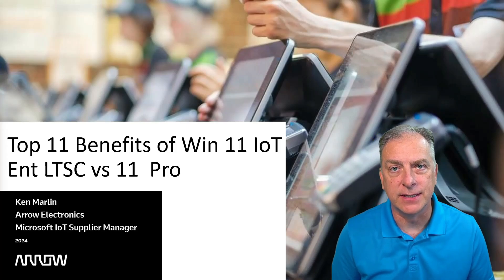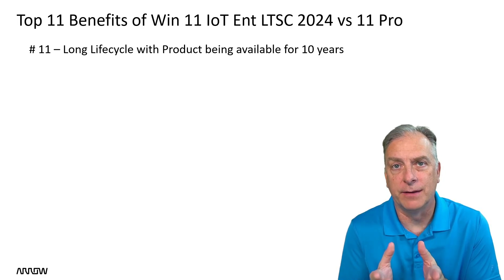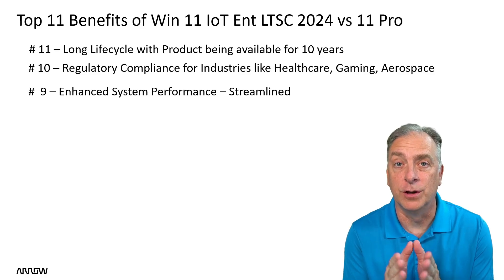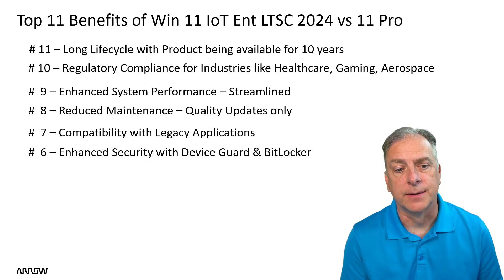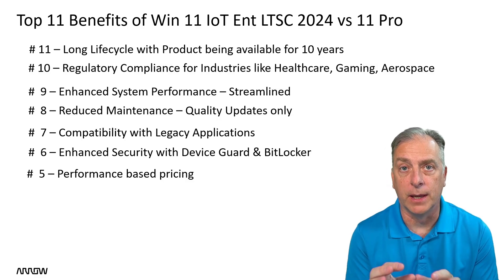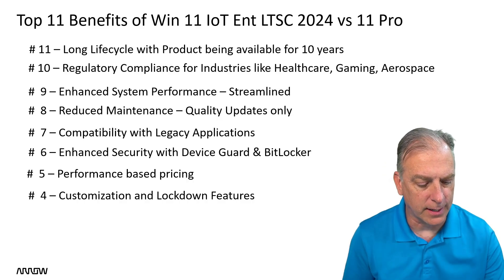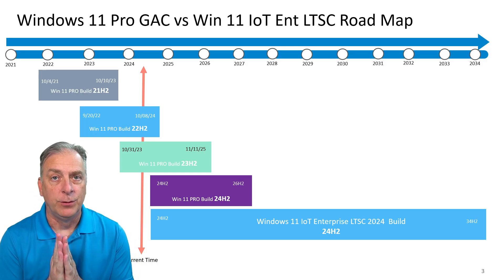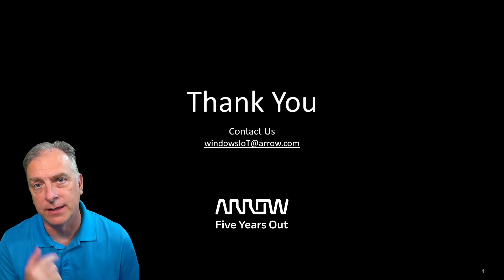Top 11 Benefits of Windows 11 IoT Enterprise LTSC 2024 Over Windows 11 Professional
In this video, I highlight the top 11 benefits of the newly released Windows 11 IoT Enterprise LTSC 2024 compared to Windows 11 Professional, and how these features impact Microsoft Licensing. Key advantages include 10 years of life and support, enhanced lockdown, and customization features. Discover why Windows 11 IoT Enterprise LTSC 2024 is a powerful option for long-term stability and control over your devices.

1:13 Long life cycle with product being available for 10 years
2:20 Regulatory Compliance for Industries like Healthcare, Gaming, Aerospace and many
others
2:56 Enhanced System Performance – Streamlined
3:54 Reduced Maintenance – Quality Updates only
4:36 Compatibility with Legacy Applications
5:32 Enhanced Security with Device Guard & BitLocker
5:52 Performance based pricing
6:50 Customization and Lockdown Features
7:18 Full re-imagining rights with full recovery media options
8:37 Optional TPM and Secure Boot
9:25 10 Years of extended support for mission critical systems
10:08 Windows 11 Pro GAC Support vs Windows 11 LTSC Support